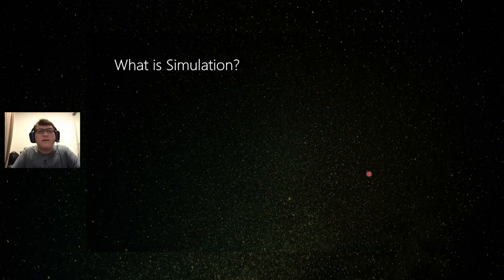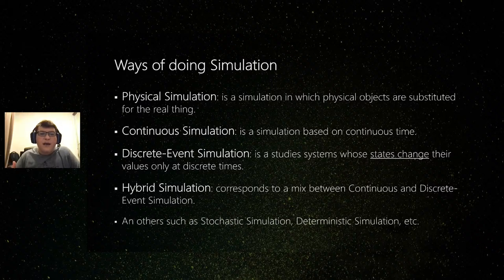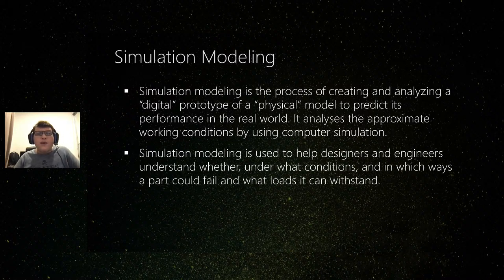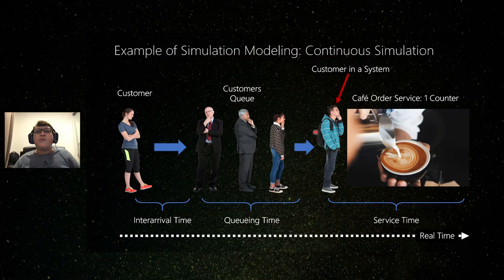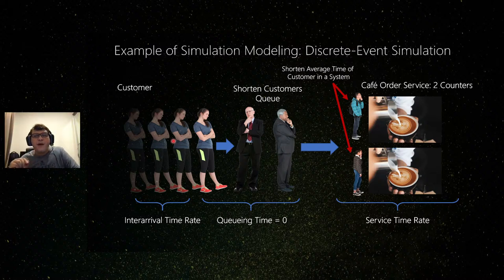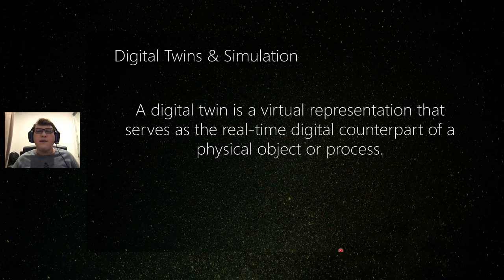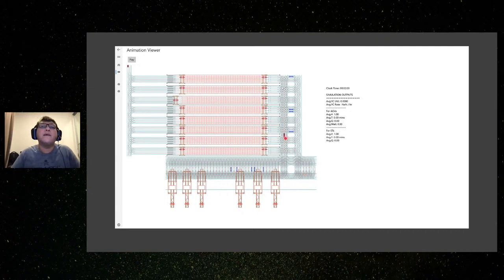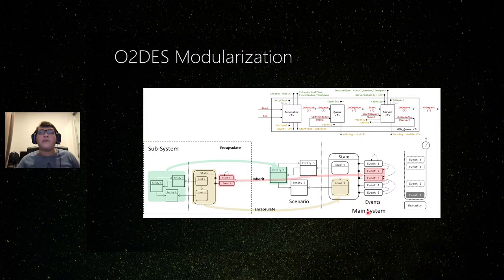Understanding Discrete-Event Simulation (DES) Modeling using O2DES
Designing a system require to be simulated. Especially if the system has not exists yet. Some say can use AI/ML, however, ML is good if have historical data. What if don't, how to predict the future without historical data?

Developing software for Digital Twins or using emulator to test a system and possibly optimize the system, require to use simulation. One of the most popular one is Discrete-Event Simulation (DES). Join us to understand what is DES and why .NET are one of the best for developing simulation software. O2DES stands for Object-Oriented DES, it is an Open-Source simulation framework. With O2DES, we can develop unlimited of simulation model for a system.